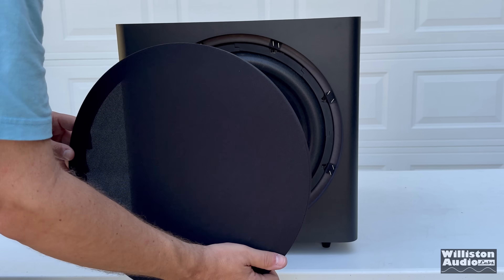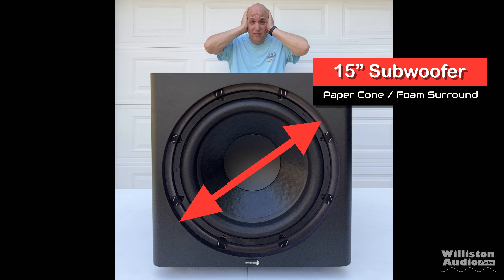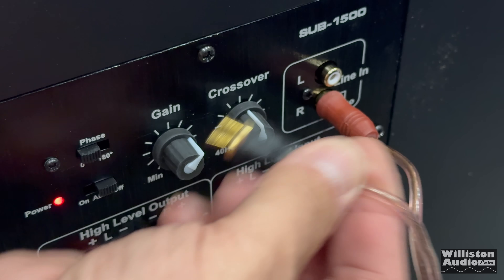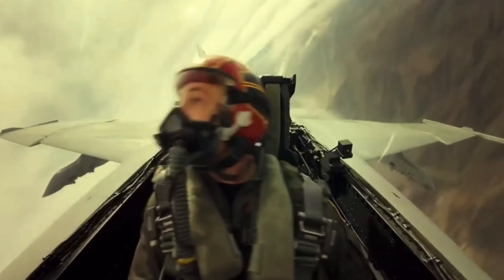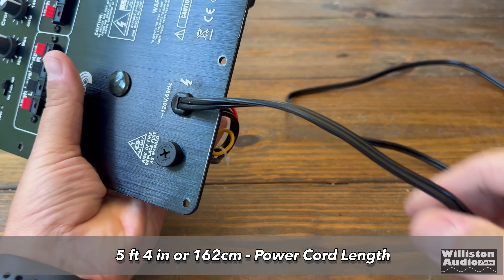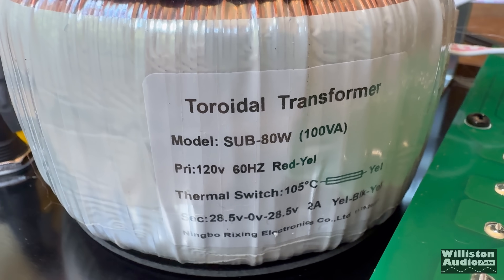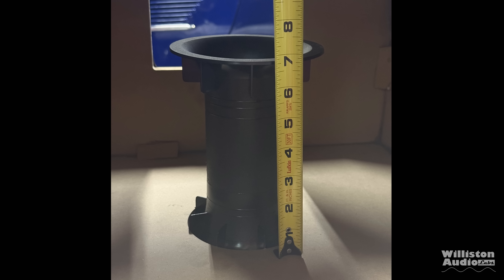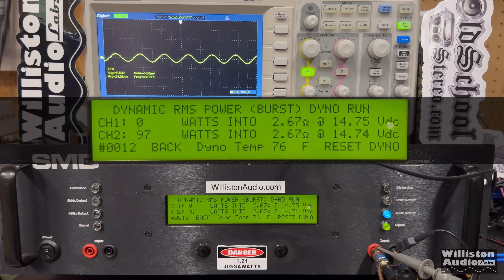Exposing Dayton Audio SUB-1500’s Biggest Secret—It’s Not 150 Watts!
Dayton Audio SUB-1500 15" 150W Powered Subwoofer

SHOP for Subwoofers
Dayton Audio SUB-1500
Rockville Rock Shaker 15" Powered Subwoofer
Other Powered Subwoofers
Subwoofer Plate Amplifiers

CHAPTERS
0:00 Intro
0:25 Unboxing the SUB 1500
1:08 Features and Specs
3:33 Demos with Music
4:52 Demos with Movies
5:42 Amp Dyno Tests
7:25 70W not 150W
7:58 What's Inside? The Amp
9:16 What's Inside? The Sub
10:58 PROS and CONS
11:54 Upcoming Comparison?
12:22 EXTRA Tests

960 LED Panel